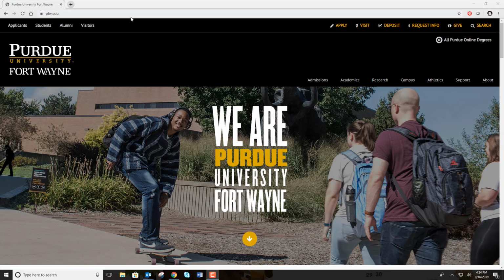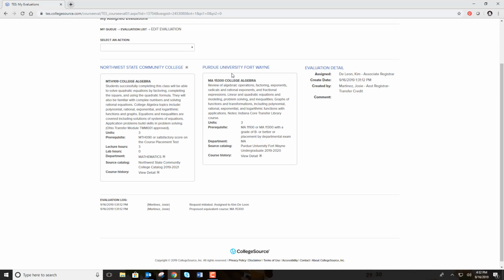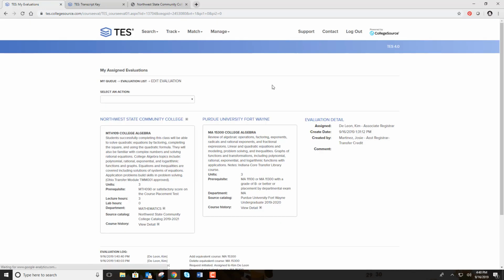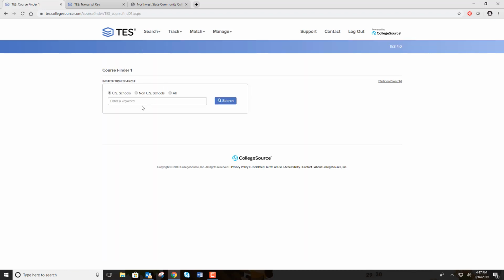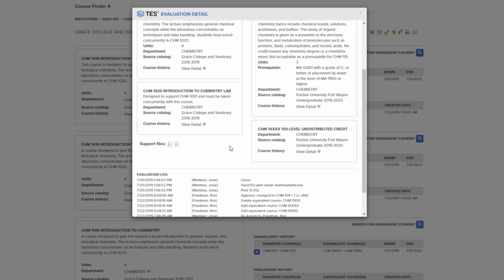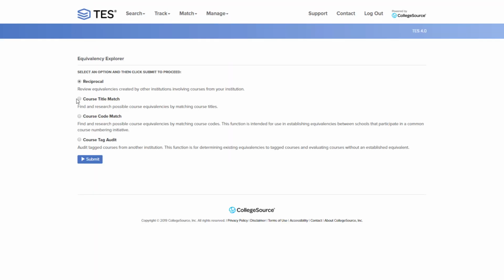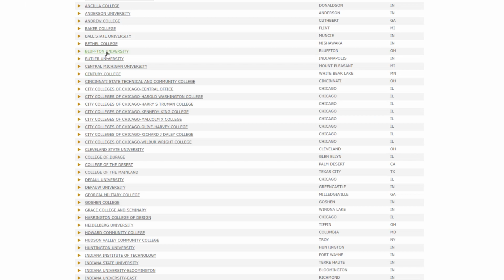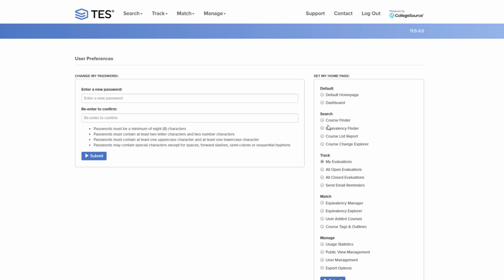Full TES Demonstration